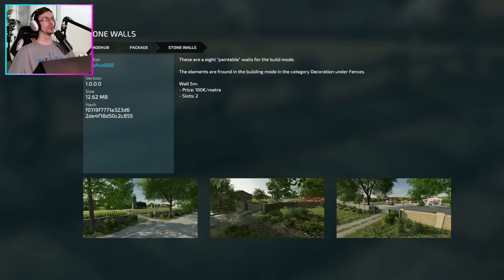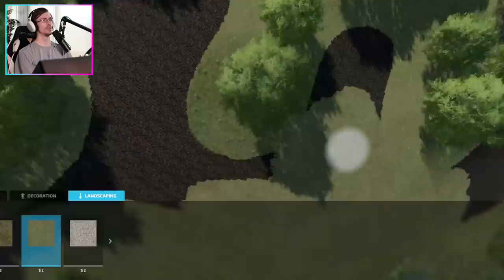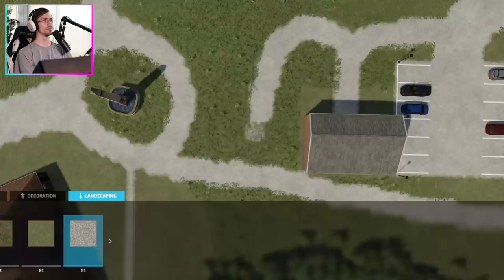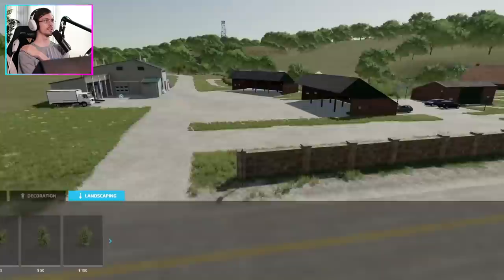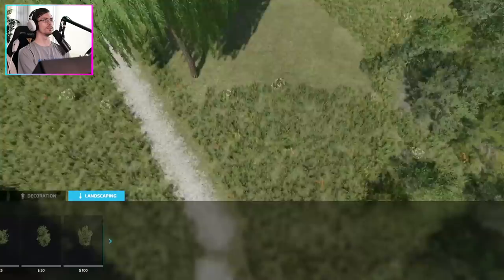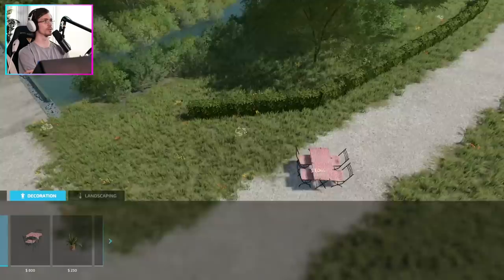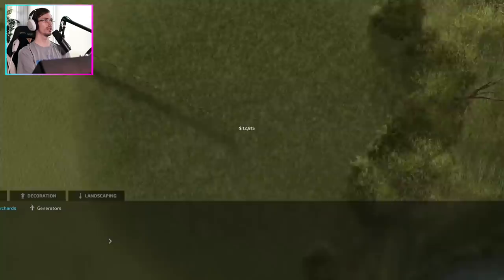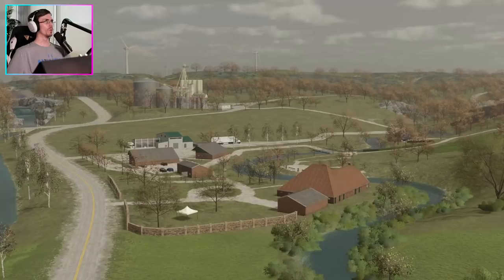Building a Beautiful Vineyard with a Wedding Venue | Farm Build Series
Today we build a beautiful vineyard with a wedding venue!

Extra Tags: Building a Beautiful Vineyard with a Wedding Venue | Farm Build Series